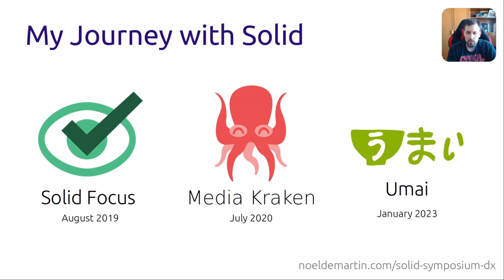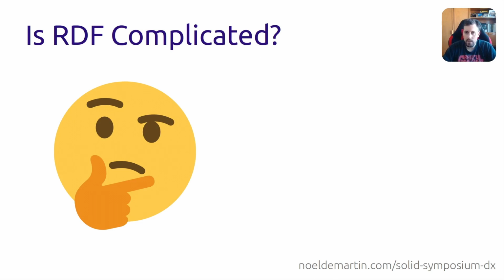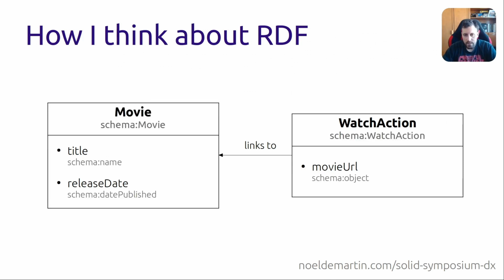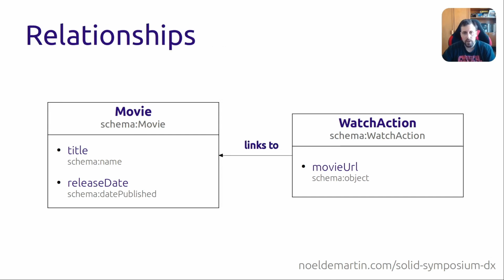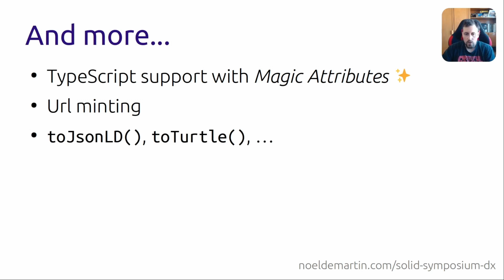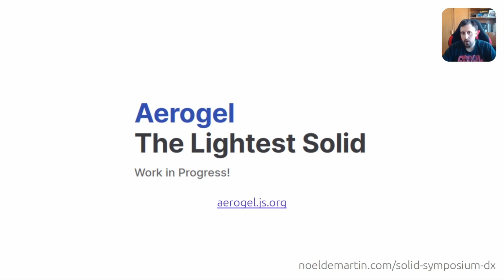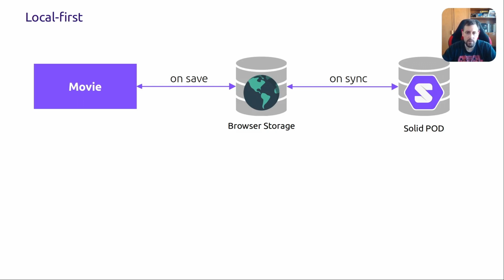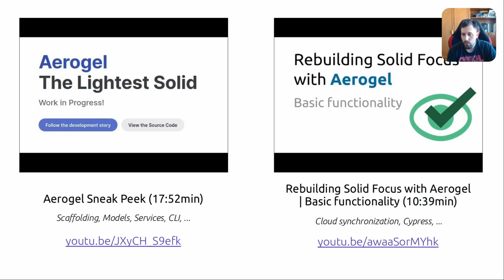Thoughts on Solid Developer Experience | Solid Symposium 2024 | Noel De Martin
Solid has a bad rap about being difficult to work with. But is it really that hard? In this presentation, I share my take on Developer Experience when making Solid Apps.

Timestamps:
00:00 How I started & motivations
02:15 How to think about RDF
09:28 The Learning Curve
10:36 Beyond the data layer
15:15 Outro